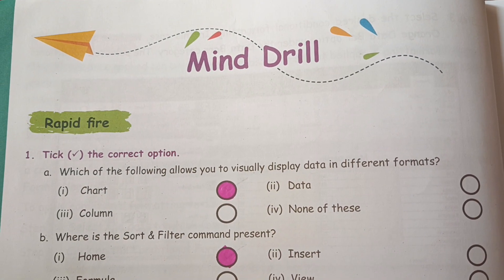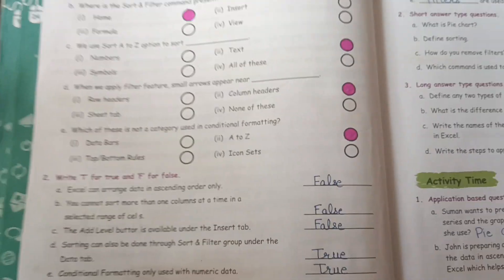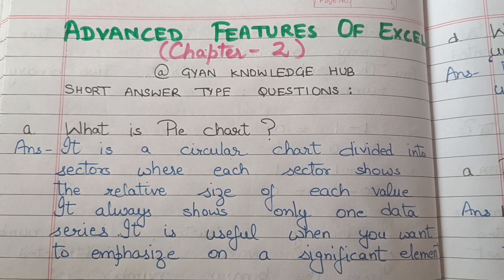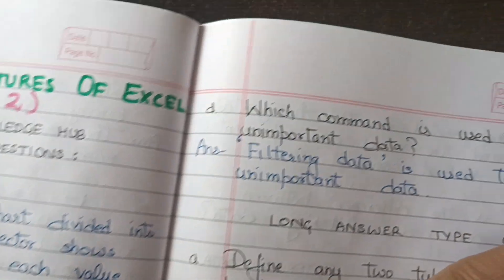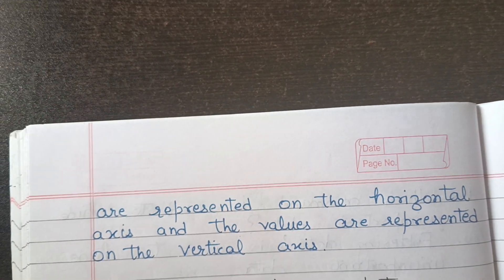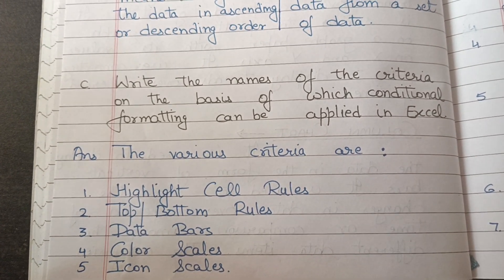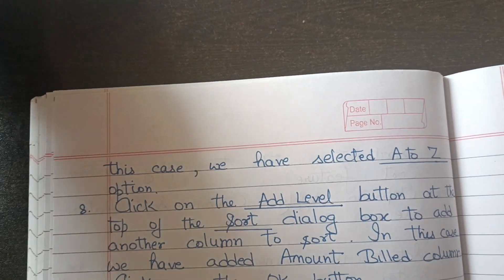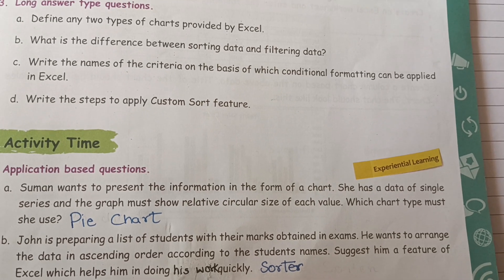CLASS 7#COMPUTER#TOUCHPAD#CH-2#ADVANCED FEATURES OF EXCEL#SOLUTIONS#QUES/ANS#BACK EXERCISES